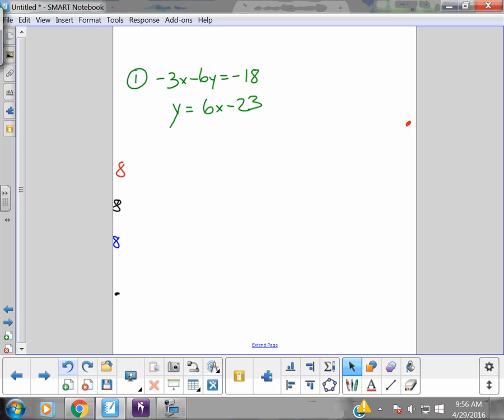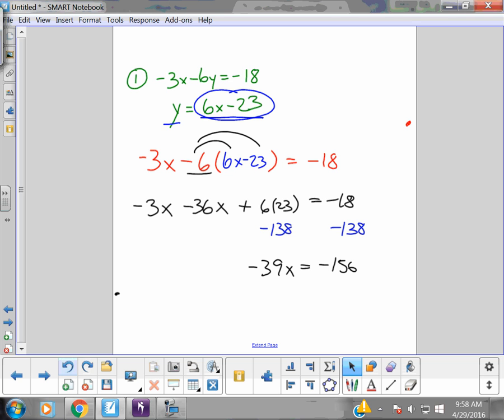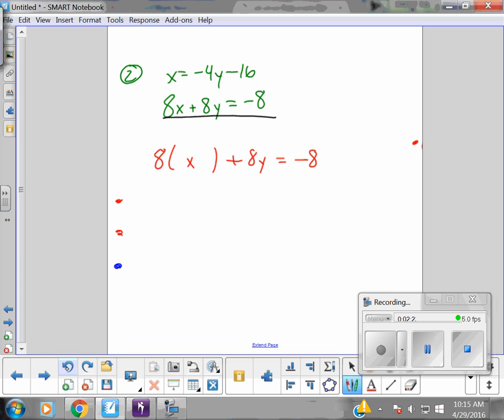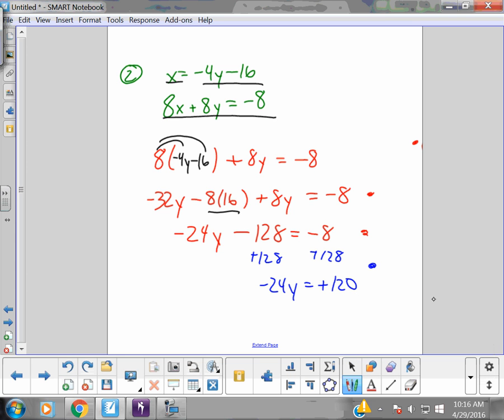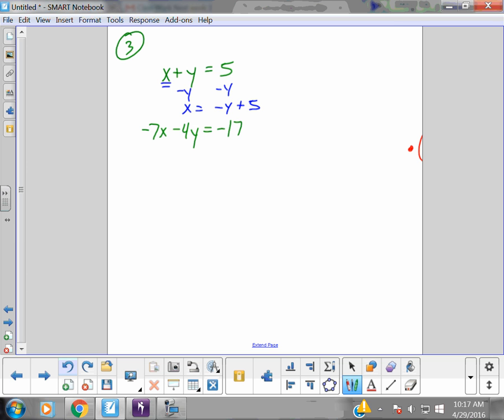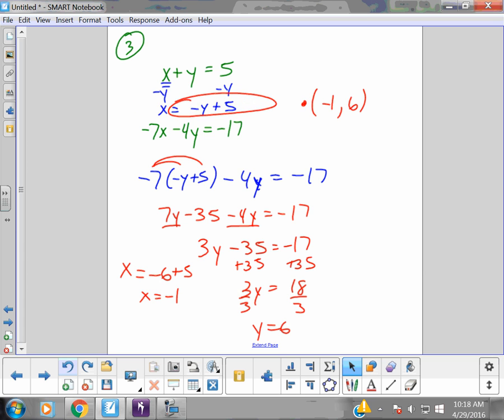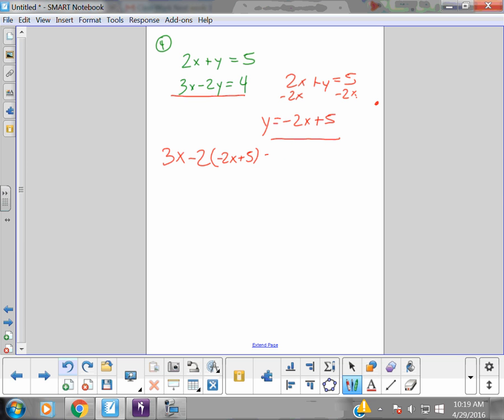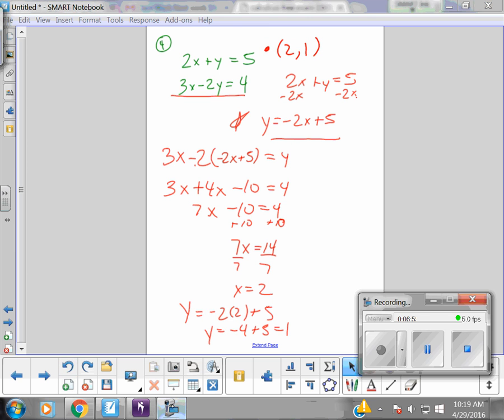Algebra - Solving by Substitution Worked Examples -- Juda math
Algebra -  Solving by Substitution
4 Example Problems